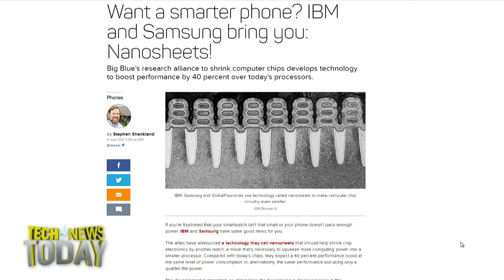The Birth of 5nm Technology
Stephen Shankland from CNET joins Jason Howell and Megan Morrone to discuss the work of IBM, Samsung and GlobalFoundaries to create a new process that enables 5nm technology.